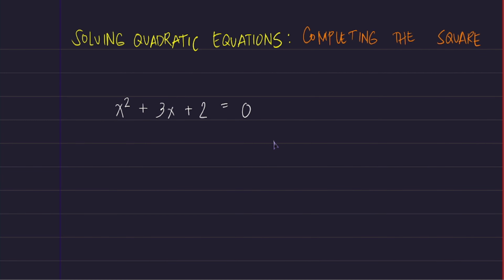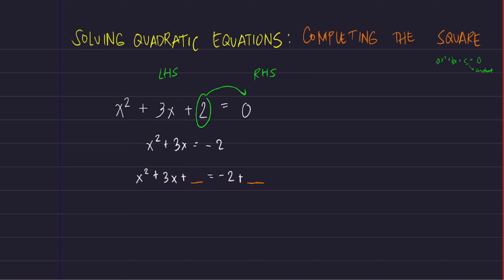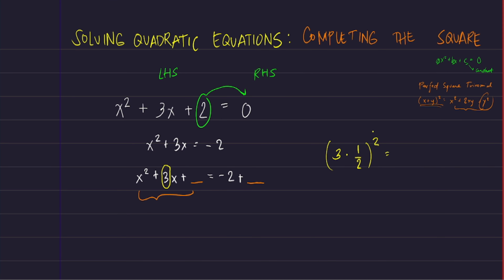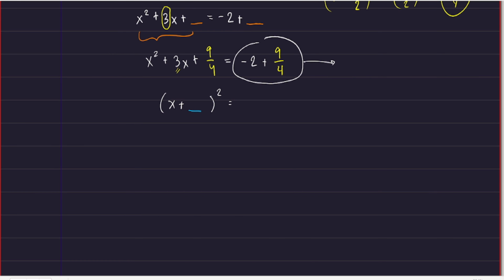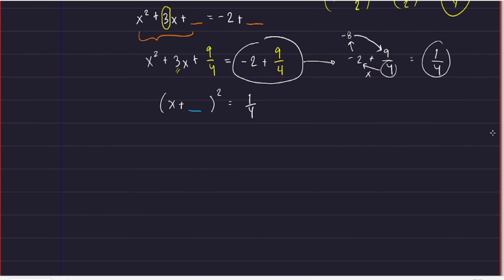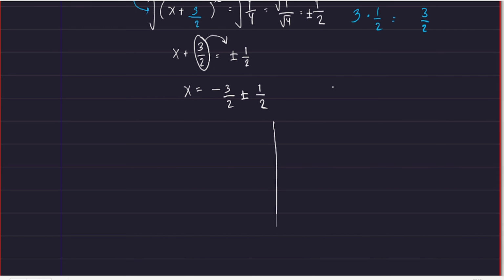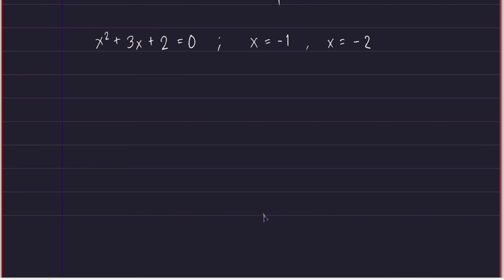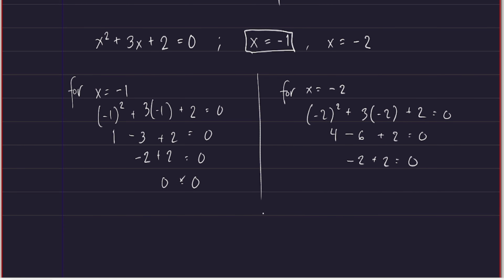Solving Quadratic Equations - Completing the Square (TAGALOG)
intro: (0:00)
Solving: (0:50)
Perfect Square Trinomial: (1:49)
Adding fraction and whole number shortcut: (4:16)
Simplifying: (5:08)
Checking: (9:02)